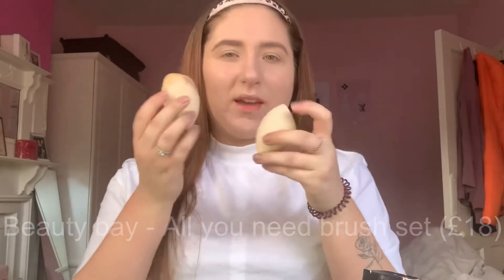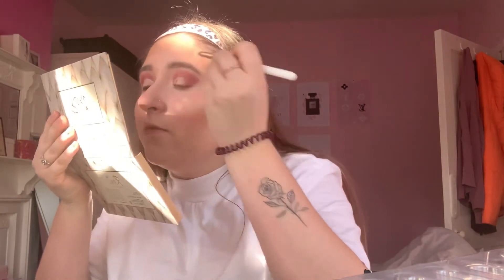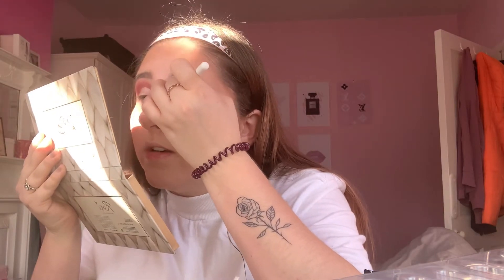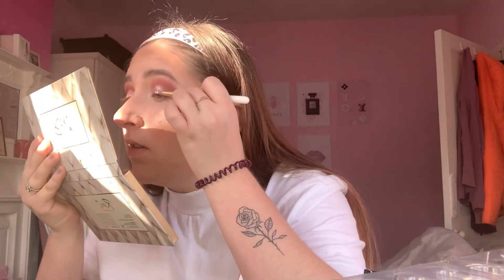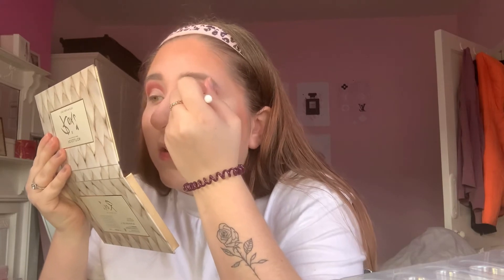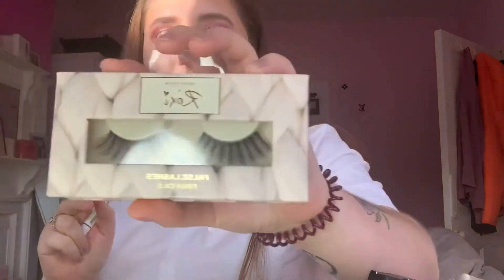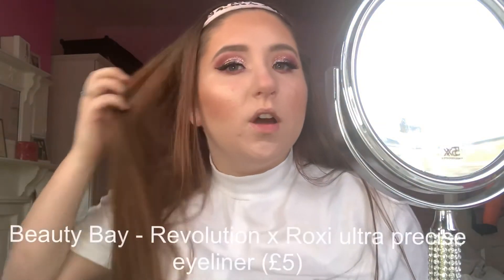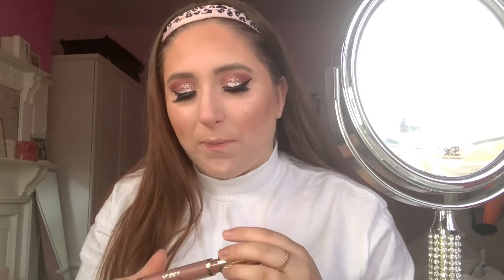REVOLUTION X ROXI COSY VIBES (First impressions & review) *valentines edition* | Chantal Woolf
Hey lovely’s,

In today’s video I will be reviewing the new Revolution X Roxi cosy vibes collection. I will also be creating a makeup look perfect for Valentine’s Day.